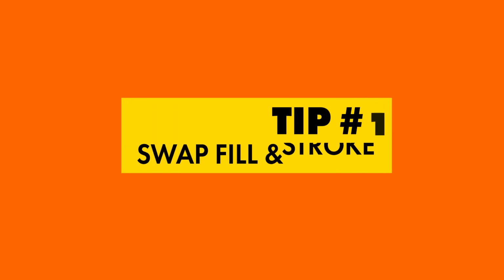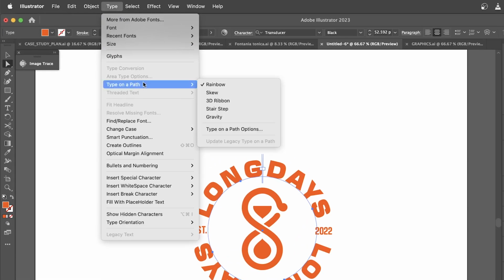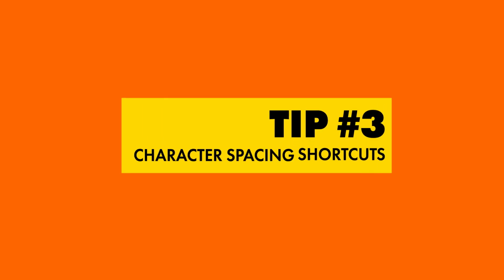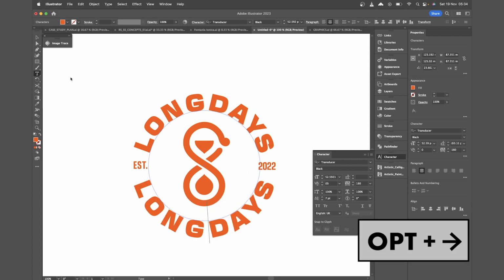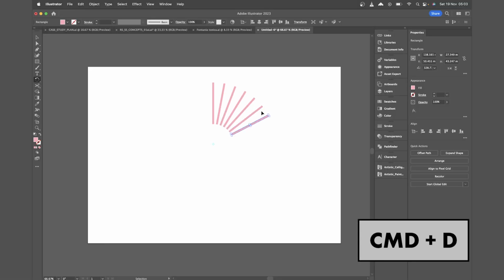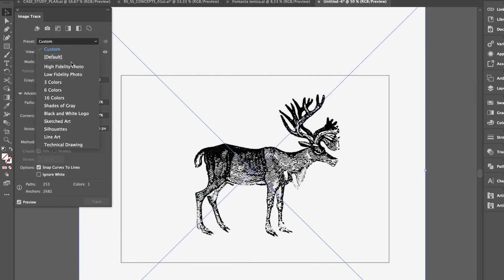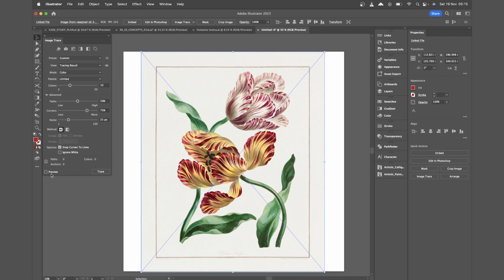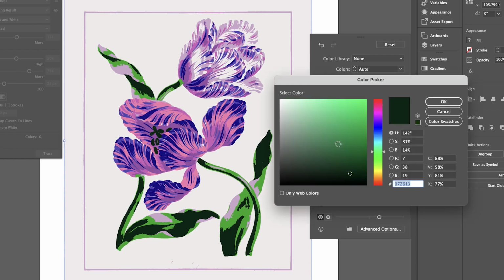5 ESSENTIAL Adobe Illustrator Tips (All Designers Must Know)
Thanks for visiting! I Hope you find these tips and tricks helpful, I certainly do! If you have any questions or feedback, drop it in the comments :-)

There is a huge library of creative courses available over on Skillshare